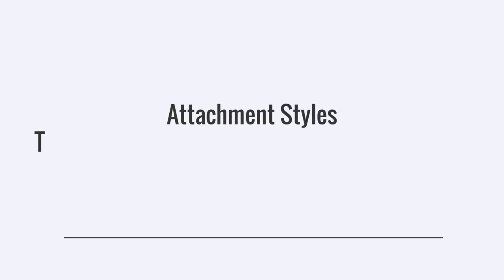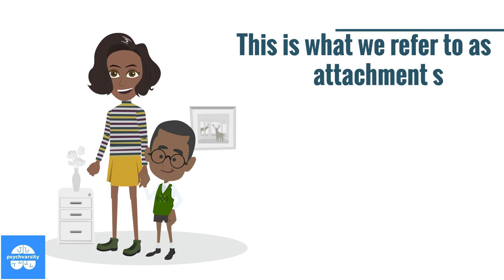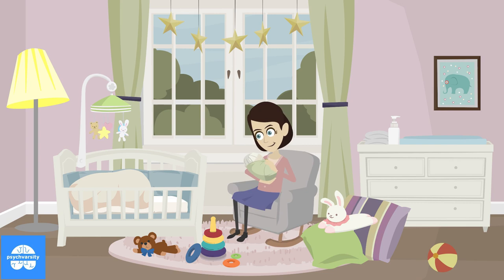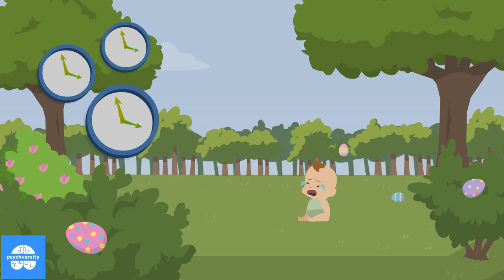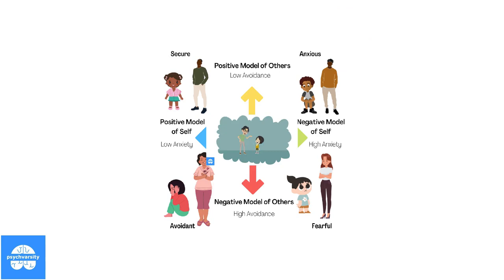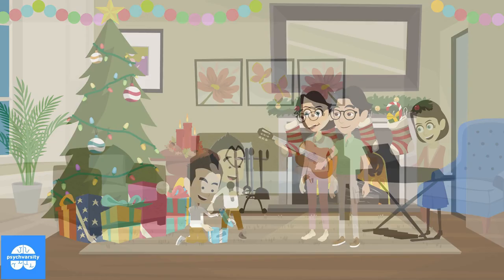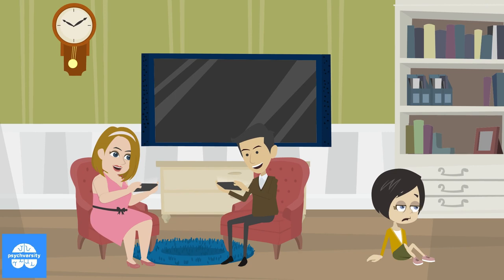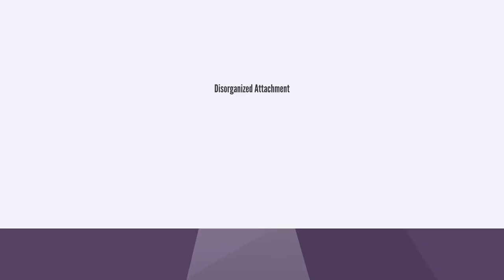Attachment Styles, Attachment Theory, and its Role in Relationships (Definition and Examples)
This video was made by Psychvarsity.

Psychvarsity is the one-stop shop for your daily dose of psychology. We write insightful psychology articles and news for both experts and novices. Learn more, live more.